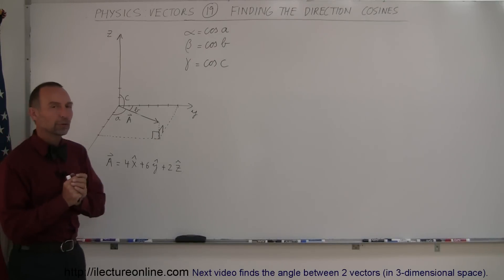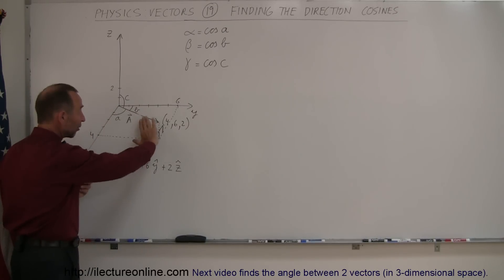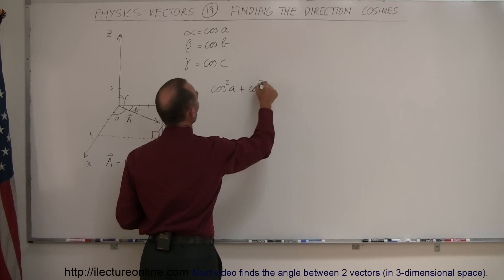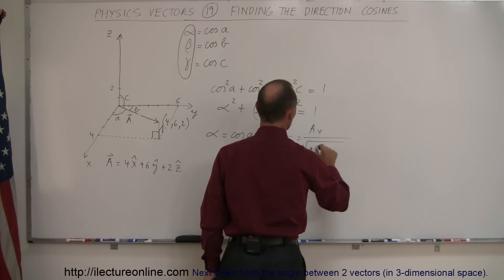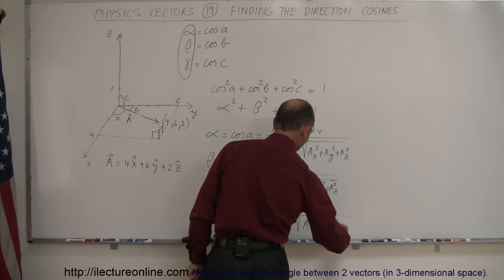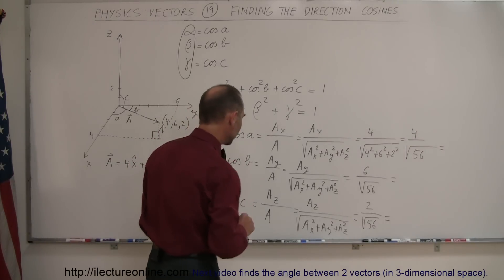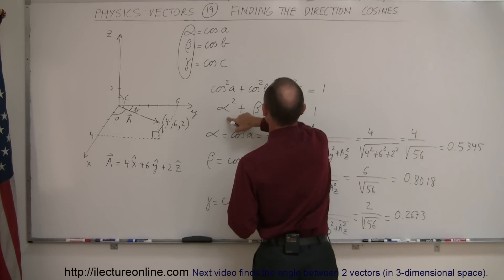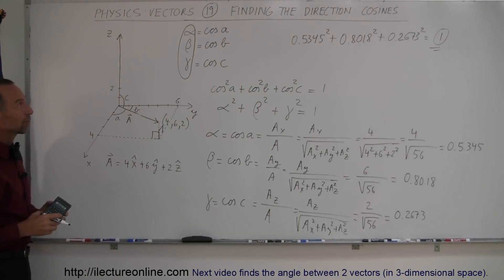Physics 1 - Vectors (19 of 21) Finding The Direction Cosine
In this video I will explain and show you how to calculate the direction cosines.